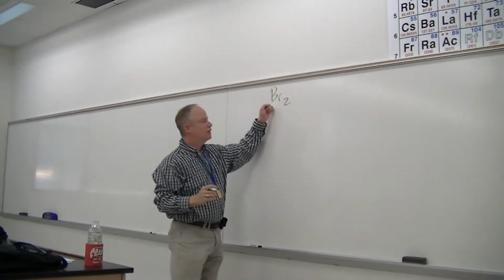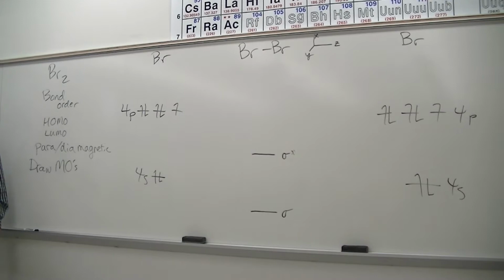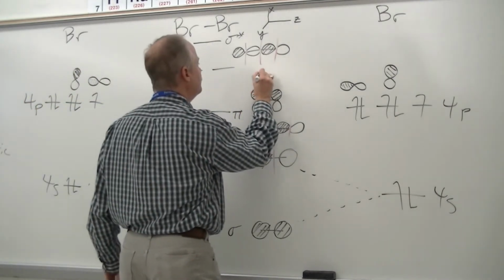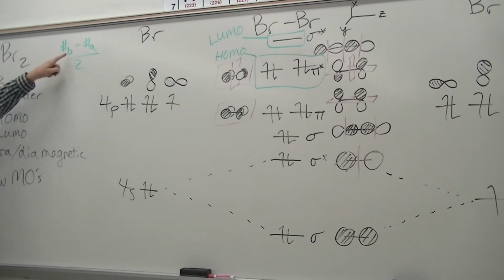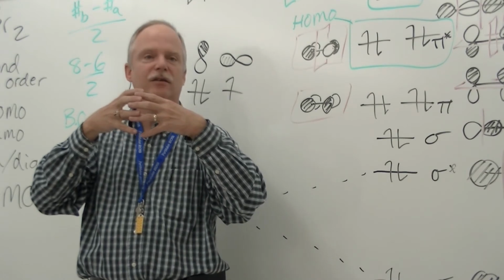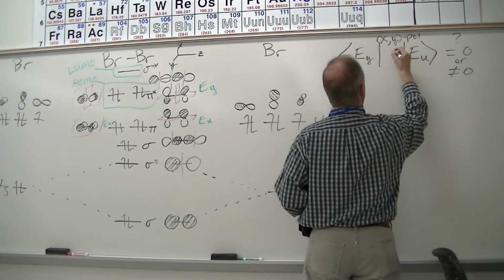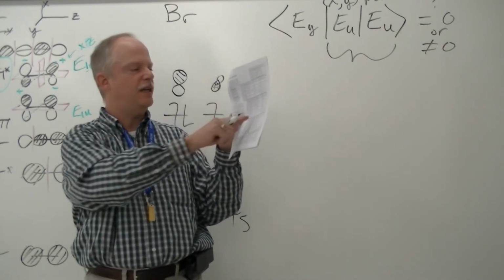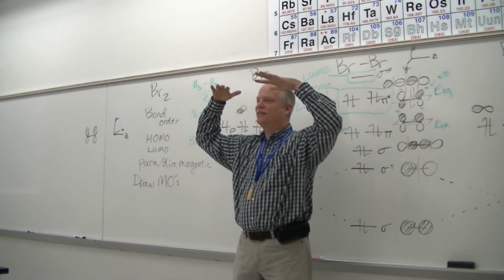L29 Molecular Orbital Review